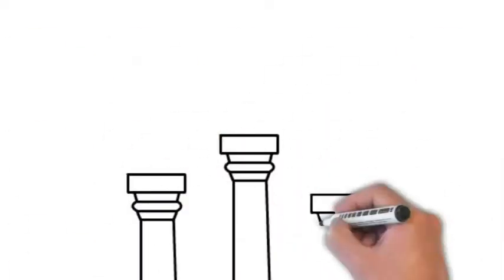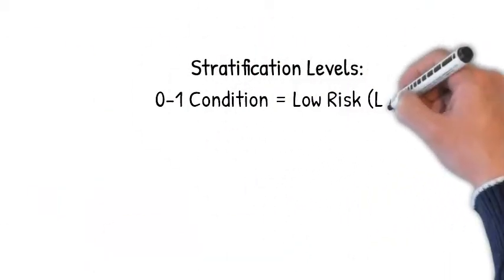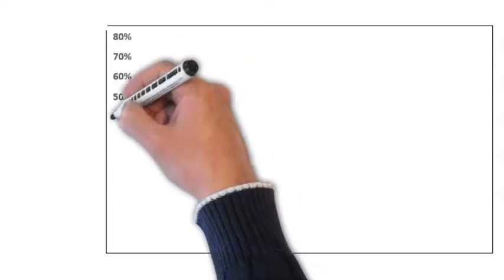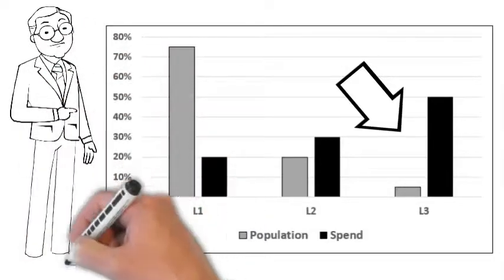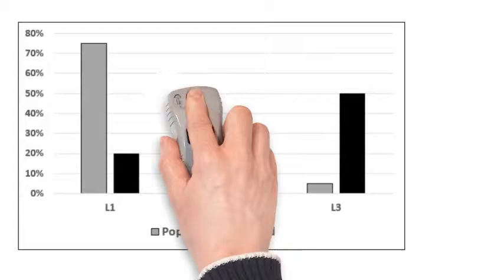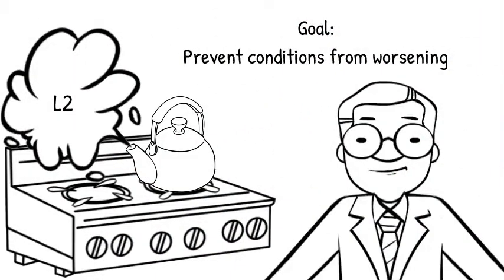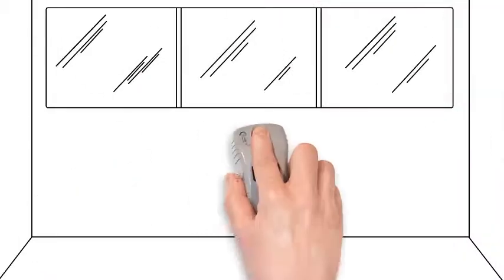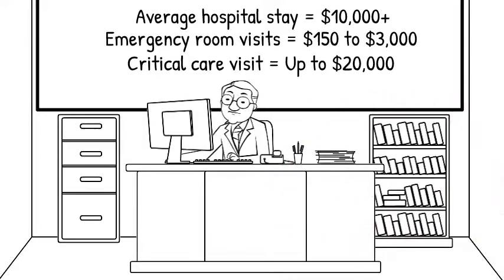Value Based Care Education – Video 10 - Stratification